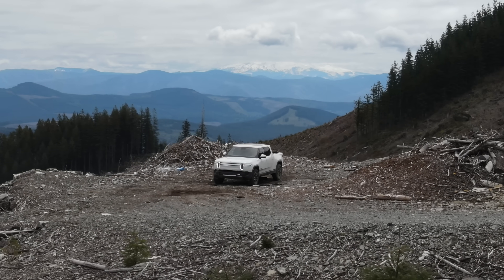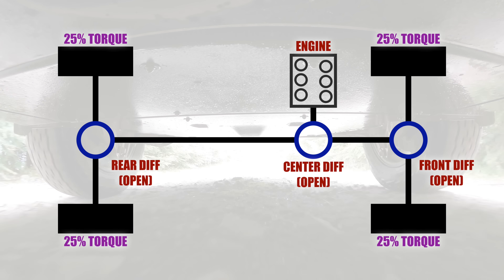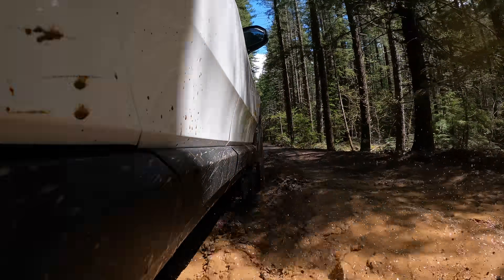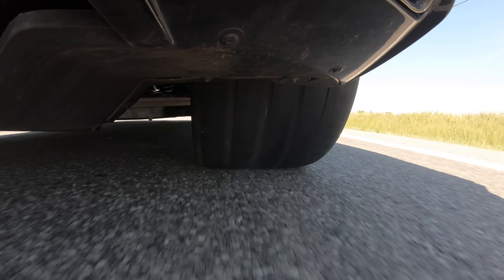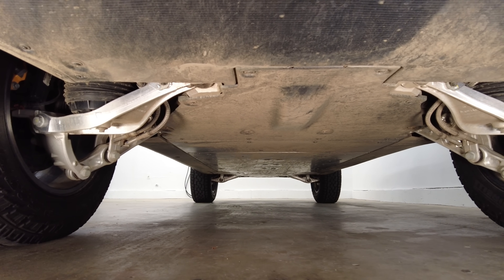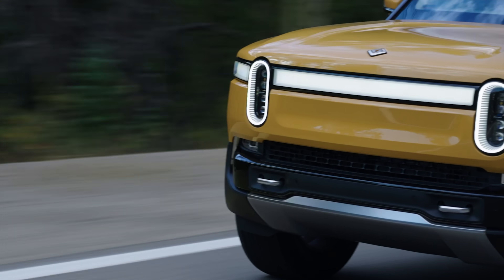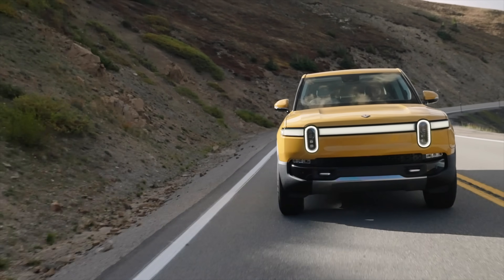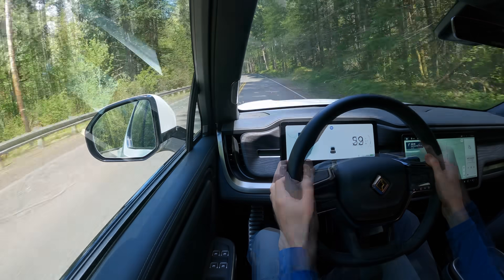The Holy Grail Of AWD Systems | Rivian R1T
What's the best AWD/4WD system? How does an electric motor at every corner allow for the best capability on-road and off-road?

The Rivian R1T is a vehicle like no other on the market. It’s the first  production passenger truck that has an electric motor for each wheel. Four wheels, four motors, each independently controlled. There really aren’t any other production cars out there that have done this, aside from a few uber-niche low volume builds only the people who watch channels like this one would know about.

It’s difficult to overstate just how cool and how capable this all wheel drive system is; it’s as good as it gets. So hello everyone and welcome, in this video we are deep diving into what is the holy grail of AWD systems. And you’re thinking, so what, a motor at each wheel, who cares? Brace yourself nerds, I promise this video will convince you otherwise